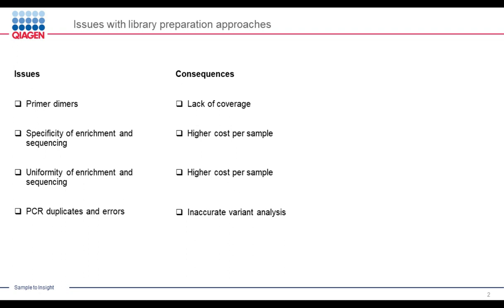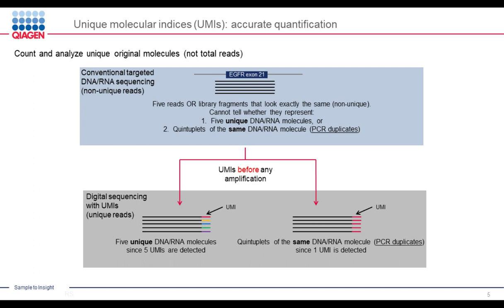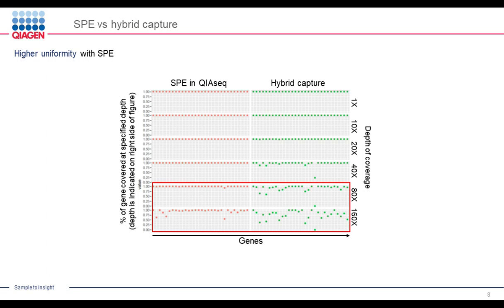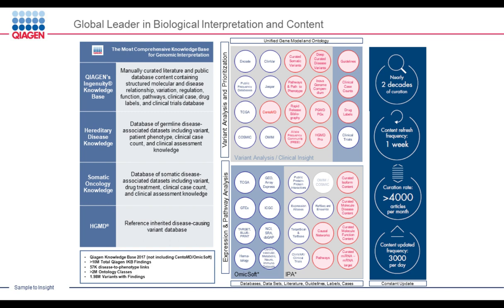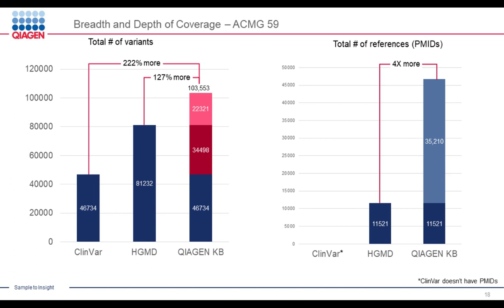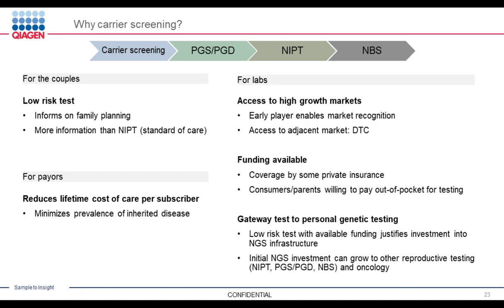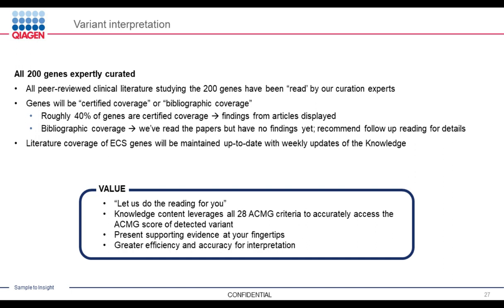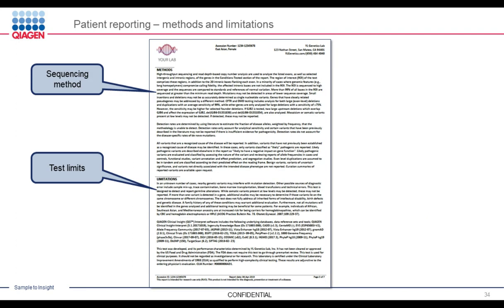See Further: Expanded Carrier Screening Tools That Take You From Sample to Insight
Presented At:
LabRoots - Precision Medicine Virtual Event 2019

Presented By:
Raed Samara, PhD - Senior Global Product Manager, QIAGEN

Speaker Biography:
Raed Samara, PhD is a Global Product Manager for NGS technologies at QIAGEN, with a focus on pre-analytics and targeted enrichment. Prior to joining QIAGEN, he was a postdoctoral fellow at the National Cancer Institute conducting research in the field of cancer immunology with emphasis on identifying strategies to boost the efficacy of cancer vaccines. He received his Ph.D. degree from Georgetown University in tumor biology.

Co-Presented By:
Rupert Yip, PhD - Director, GPM Genetic Disease Informatics, QIAGEN

Speaker Biography:
An industry veteran, Rupert has helped early NGS companies including Life Technologies and Illumina successfully commercialize their sequencing platforms while making bioinformatics more accessible to the late adopters. As the leader of QIAGEN Bioinformatics' Hereditary Disease Portfolio, he is responsible for QIAGEN's NGS Knowledge offerings including HGMD, CentoMD, QIAGEN Knowledge-base, and Ingenuity Variant Analysis. Rupert was a Howard Hughes Postdoctoral Fellow in Genetics at Harvard Medical School before joining the ranks of industry.

Webinar Abstract:
Inherited disorders affect millions of people globally. These diseases significantly impact lives of patients and their families, and in addition, also results in substantial socio-economic impact. Monogenic disorders, as an example, affect 1/100 live births and are oftentimes debilitating, if not fatal at an early age. Though these disorders have been the subject of study for many years, the underlying genetic basis for most of these diseases are still unknown, necessitating the need to further expand our understanding through genomic approaches such as next-generation sequencing in order to develop better diagnostics and carry out early intervention that could result in better outcomes and quality of life for the affected individuals.
Though next-generation sequencing offers an ideal technology by which thousands of variants can be interrogated in parallel, designing a new panel with a corresponding analysis pipeline is not a trivial task. From panel design, this requires extensive research to understand which genomic regions, exonic or otherwise, to include. Furthermore, choosing a technology that enables targeting of more complex and challenging variants is also a key requirement in order to have the most comprehensive panel. On the analysis front, a tailored pipeline that not only allows detection of variants, simple or complex, but also provides an easy way to review the available evidence that supports each, whether from publications or other public or proprietary data sources, is critical especially for those rare variants that have extremely low prevalence in a given population.

Learning Objectives:
1. Learn how the coupled solution of UMI-enabled single primer extension (SPE) and the well renowned CLC algorithms for secondary analysis enables the coverage and high confidence detection of large targeted regions while minimizing impact of PCR duplicates and errors
2. Learn how the QIAGEN Clinical Insight (QCI™)- Interpret clinical decision support platform can help support your expanded carrier screening test with minimal development time

Earn PACE Credits:
1. Make sure you’re a registered member of LabRoots
2. Watch the webinar on YouTube or on the LabRoots